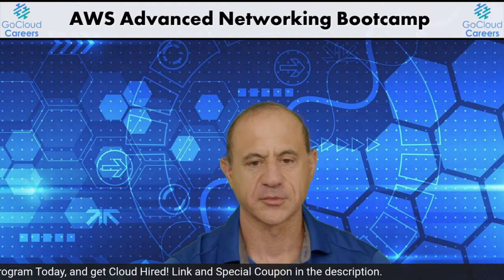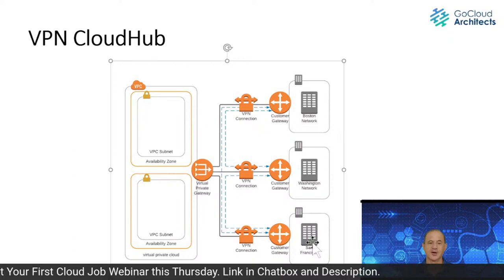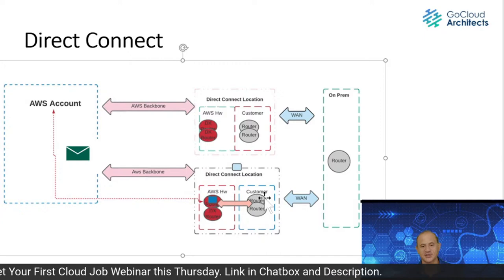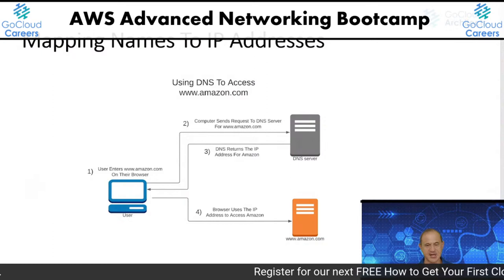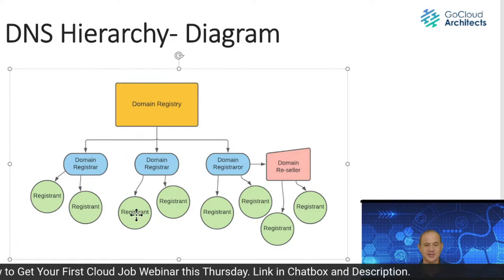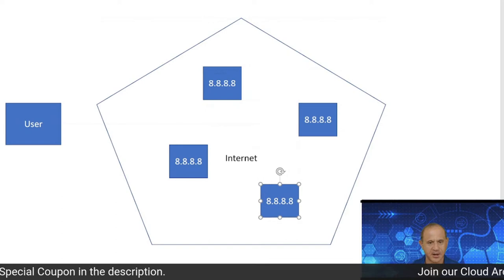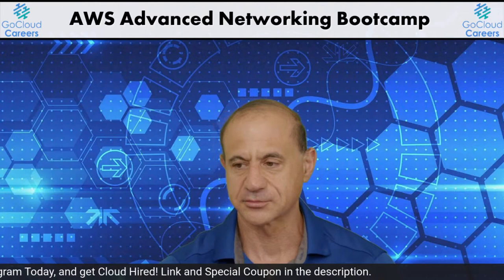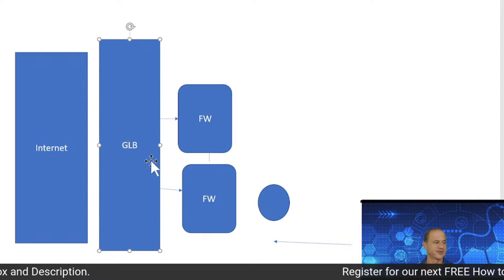AWS Advanced Networking Course | FREE AWS Full Course | AWS Networking Training | AWS BGP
Welcome to the AWS Advanced Networking Course | FREE AWS Full Course | AWS Networking Training | AWS BGP course. This is Part 2.

In this course we will provide a full and FREE AWS advanced networking certification course.  This course will have a heavy emphasis on Networking for Cloud Computing, cloud network training, and networking skills training.  This is part of our mission to provide free aws certification training!

We will go beyond the basic AWS Networking typically provided in certification training programs.  We will begin with a cloud networking overview, cover what is bgp, and get into depth on networking and cloud computing.

Networking for cloud architects are essential cloud computing technical skills, and critical cloud architect skills!

We are grateful to have you watching this video on our Channel. On our channel we do everything we can to help you with your cloud computing career.  We provide cloud architect career tips, Cloud Architect Career Guidance, cloud career tips, cloud career training, cloud architect job training, and everything to help you with cloud as career!

We hope you have enjoyed this FREE Training Series - AWS Advanced Networking Course | FREE AWS Full Course | AWS Networking Training | AWS BGP course.

If you enjoyed this content, please subscribe to the Go Cloud Architects channel; where we provide content for cloud career tips, cloud architect training videos, cloud networking training videos, cloud architect career tips, and additional content for those interest in the cloud as a career.

Want to get started on your path to being cloudhired, learn more about our Cloud Architect Career Development program, see the link below, and use our code "cdp20off" at check out for 20% off

Are you looking for a FREE AWS Certified Solutions Architect Associate Online Training program, please visit our FREE Full AWS Certified Solutions Architect (SAA-C02) Training program?  The link is below!

Learn more about us, and what we have to offer for cloud career training